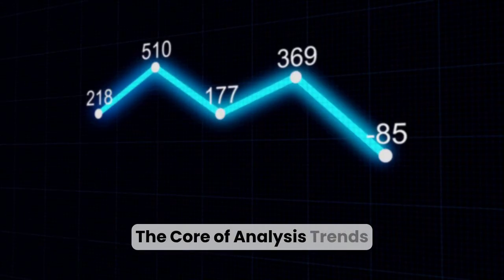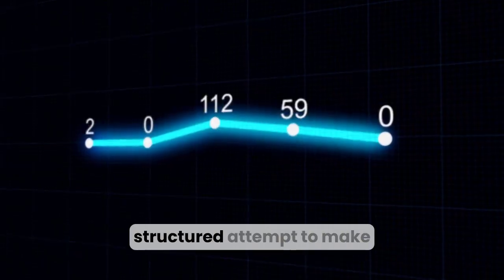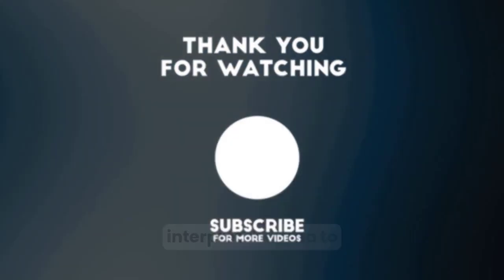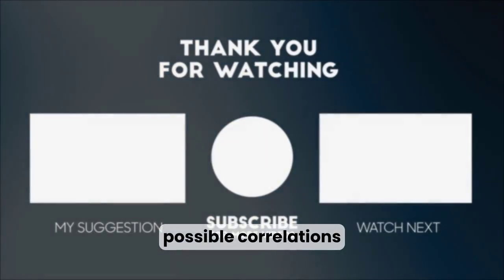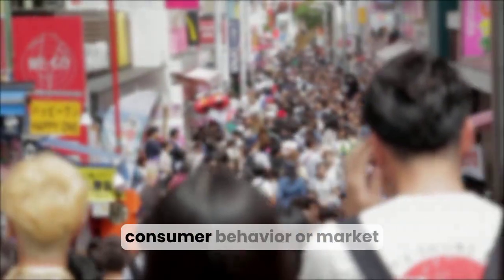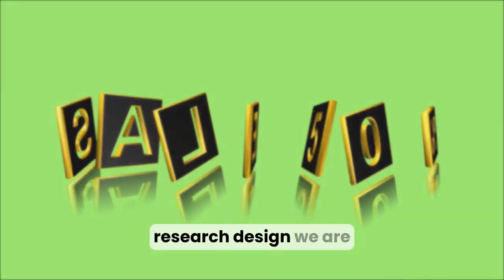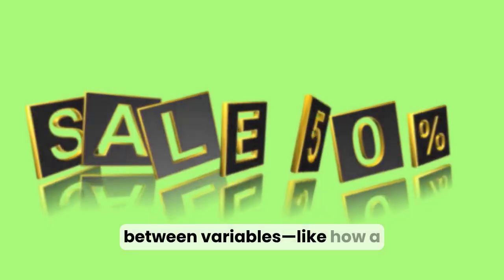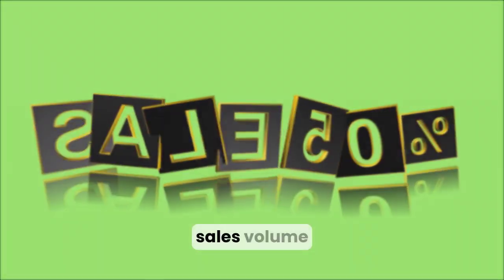From Raw Data to Strategic Insight: Data Analysis and Evaluation